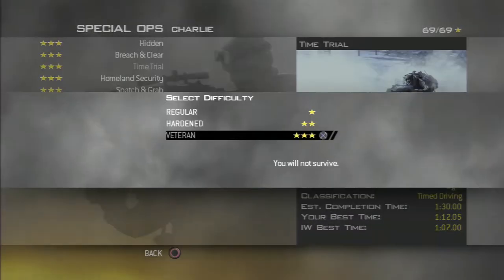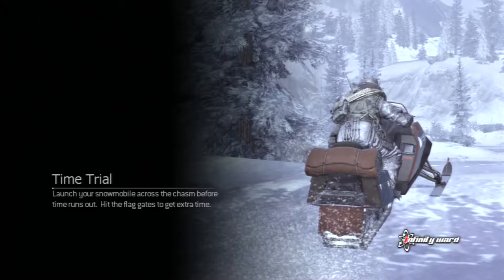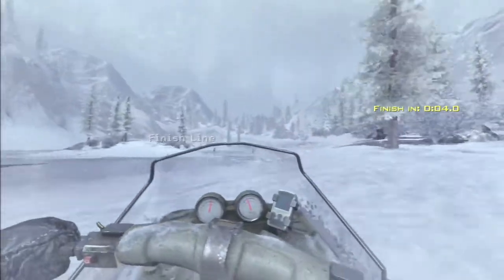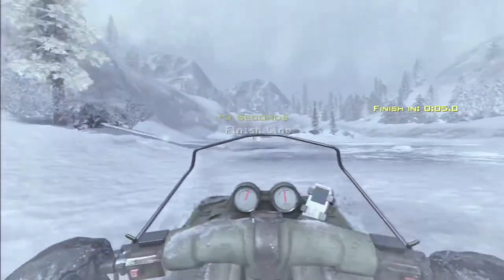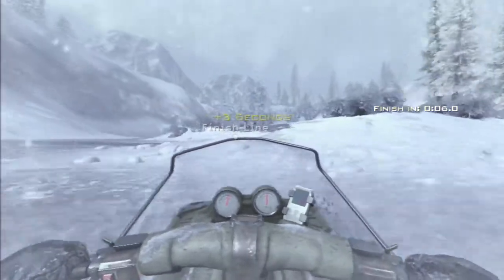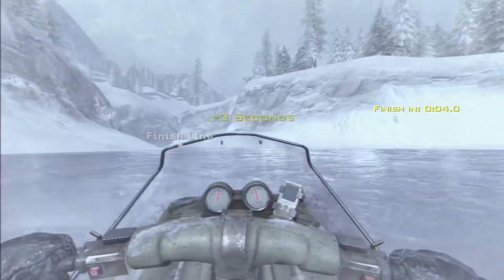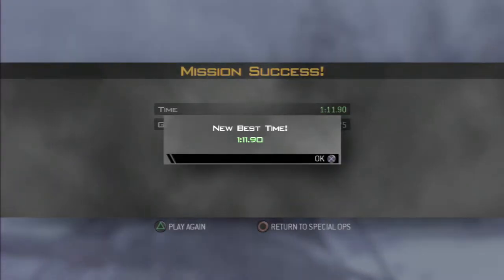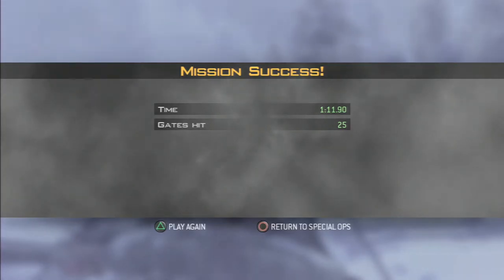Gates! Gates! Gates! (Modern Warfare 2 Time Trial on Veteran)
Quick and agile is what you'll need to be during Time Trial. Here are a few tips to help you get that 3 star goodness!